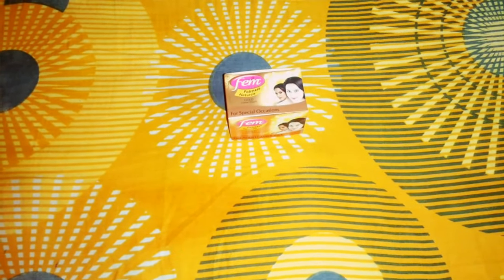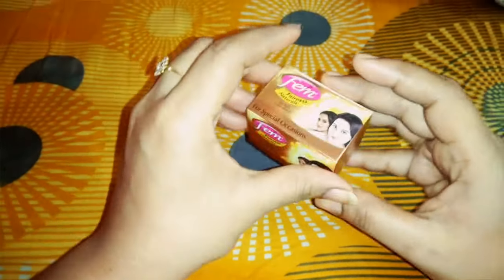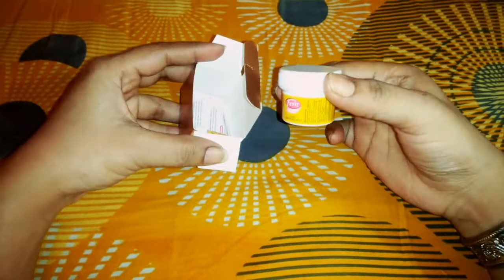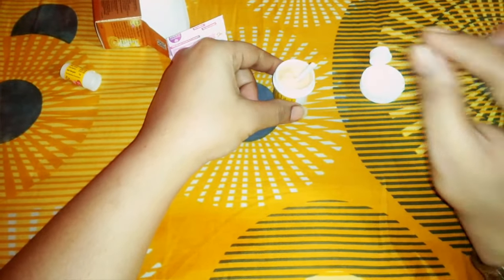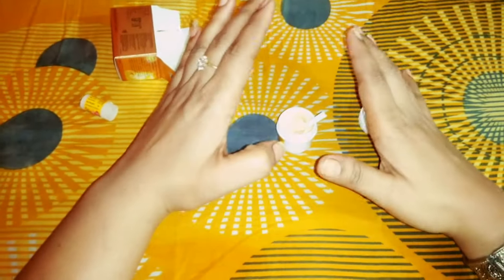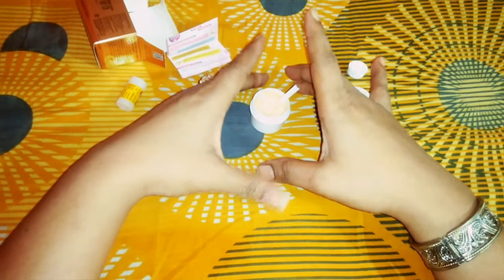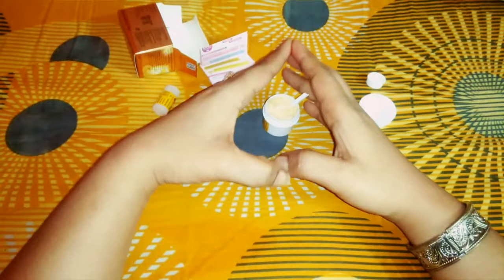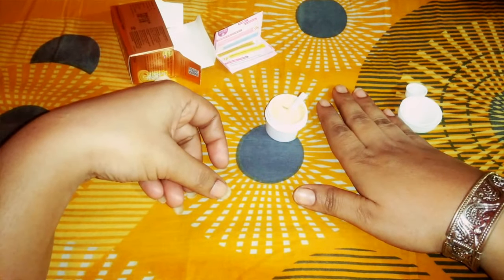Fem gold Bleach Review ll How To apply fem bleach at home ll fem bleach kise kare ghar Par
Fem gold bleach !!! Fem Bleach Review. Fem bleach ghar Par Kare bahut hi asaan tarike se no side-effect.

Beauty expert Ariba

Olay age protect anti spots anti aging face serum

Facial massager kit

Loreal professional hair serum

L'Oreal professional serie expert ultimate

Lakme 9 to 5 colour Pop lip color

Loreal professional hair straightening kit

ब्लीच करने के बाद यह फेशियल जरूर ट्राई करें माय सजेशन फॉर ऑल
Bleach karne ke bad yah facial jarur try Karen my suggestion to all
Nature essence diamond facial kit

Nature essence papaya facial kit

Nature essence anti acne and pimpleremove kit

Essence product

Nature essence silver facial kit

Nature essence gold illuminating facial kit. Costly but very very useful and effective product truly

Nature's professional de tan therapy

Nature essence facial kit combo with massager kit

Nature essence Pearl kit very cheap price at just 221 Rs

me on

Instagrame

Thank you plz support me i am new here

 Beauty expert Ariba